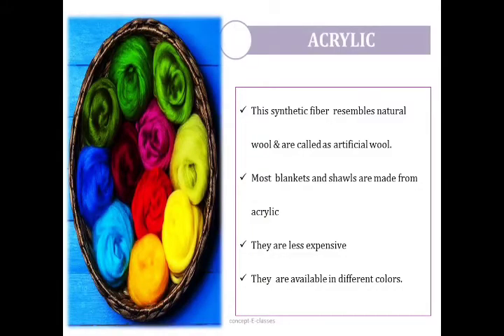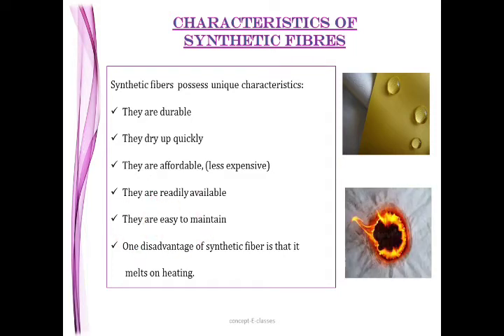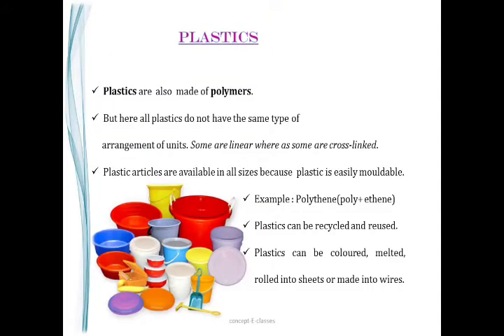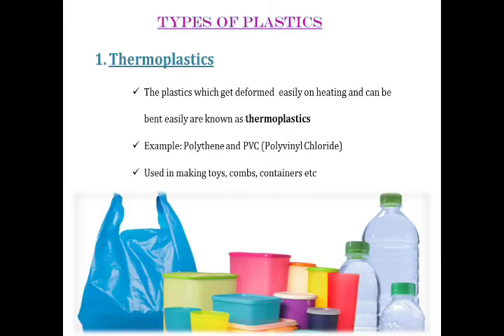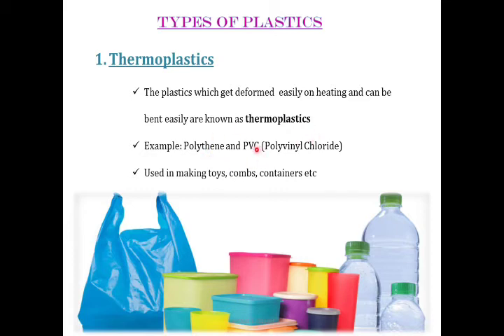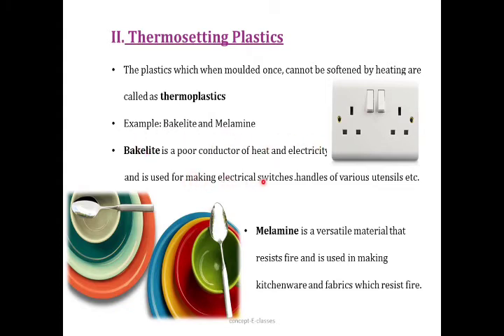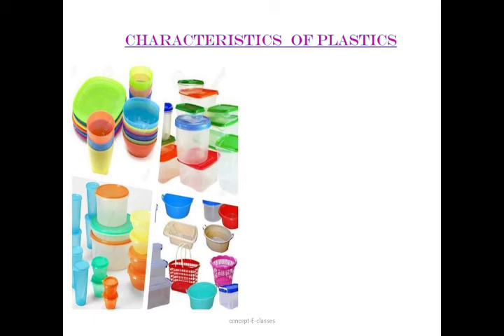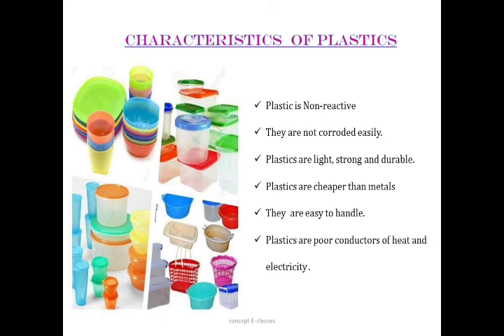Class 8 Chemistry (part 2) chapter 1- Synthetic fibres and plastics (Deepa jose)